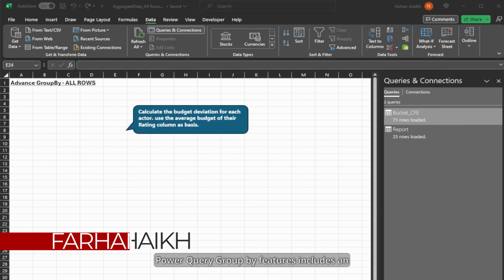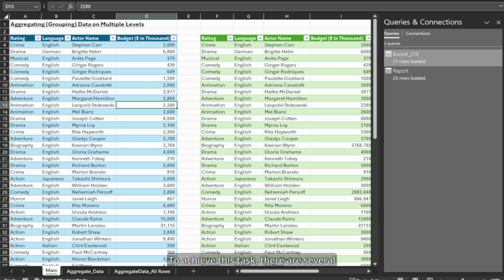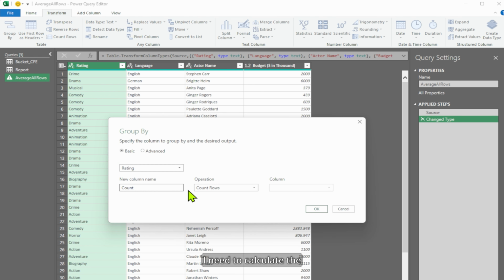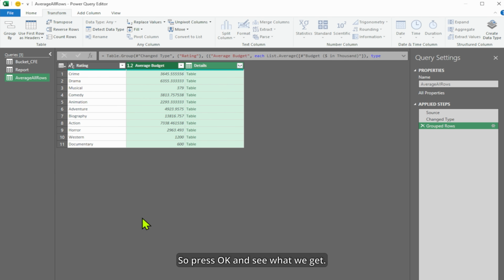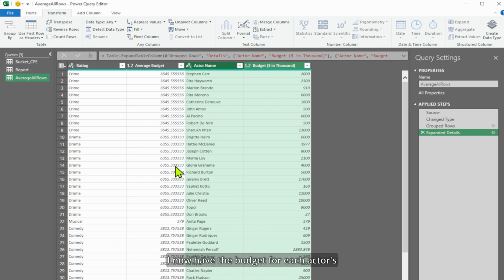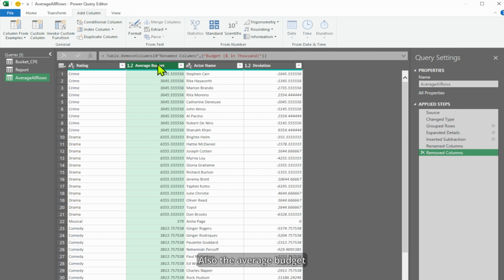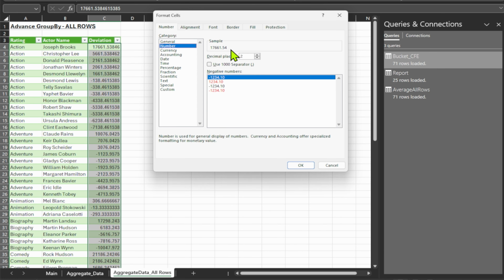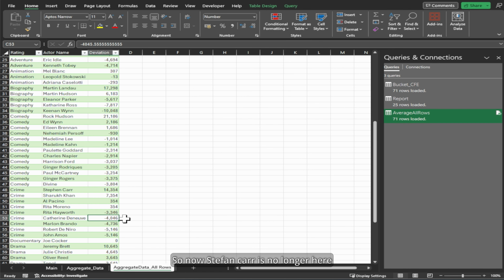Grouping Data by All Rows | MICROSOFT POWER QUERY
In this video, we will explore how to group data on all rows in your dataset. Grouping data can be extremely useful when working with large datasets, as it enables you to quickly and easily summarize your data and gain insights into underlying patterns and trends. With these tools, you can easily transform raw data into meaningful insights that can inform business decisions and drive growth. So if you're looking to take your data analysis skills to the next level, be sure to check out this video on grouping data on all rows!